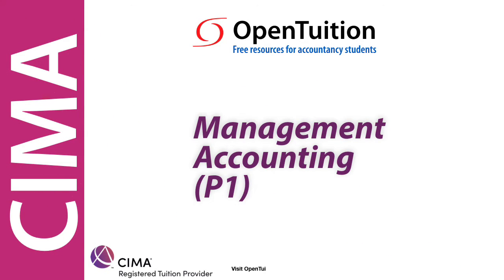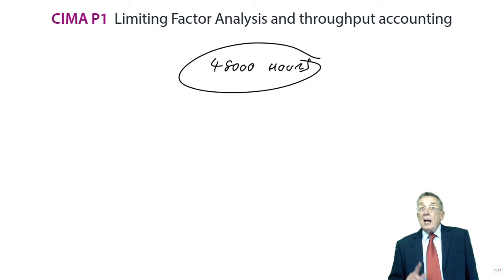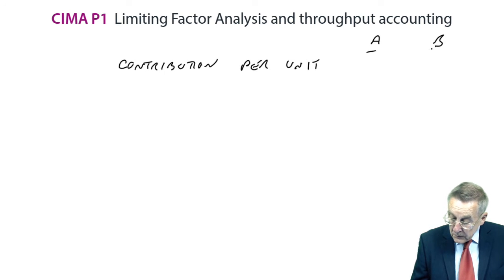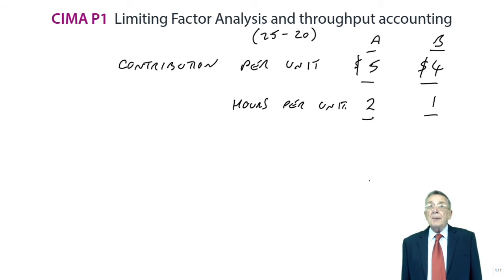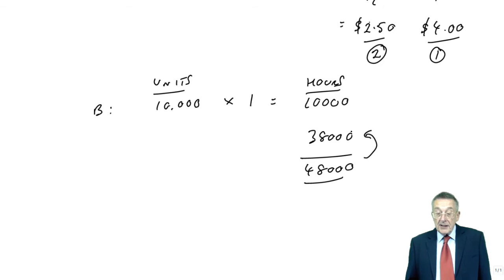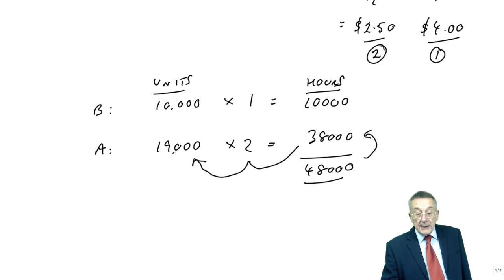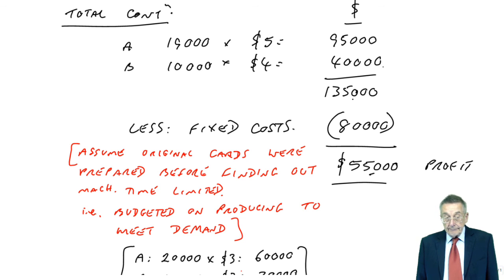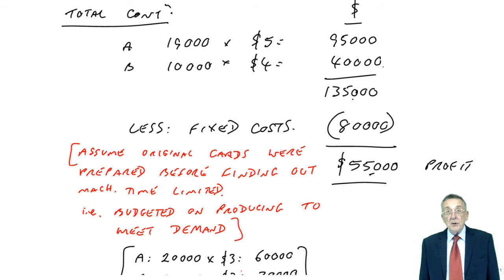Limiting Factor Analysis - CIMA P1